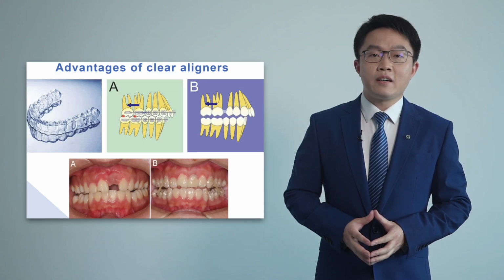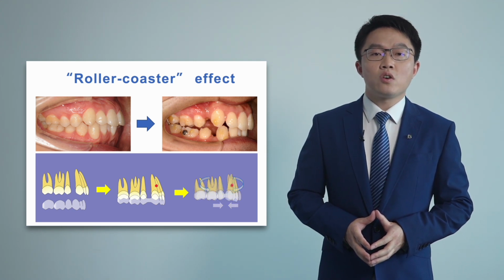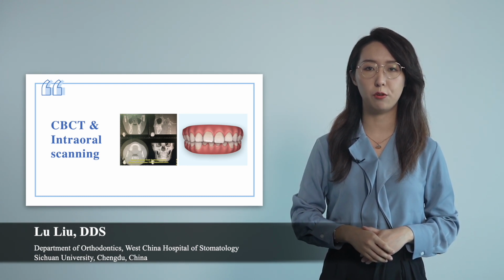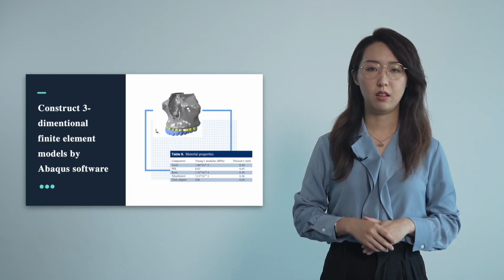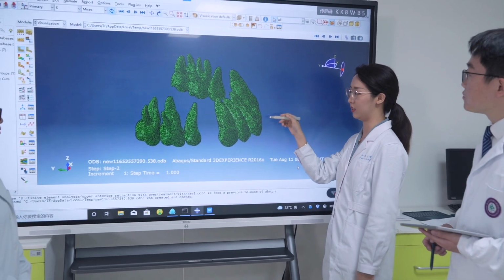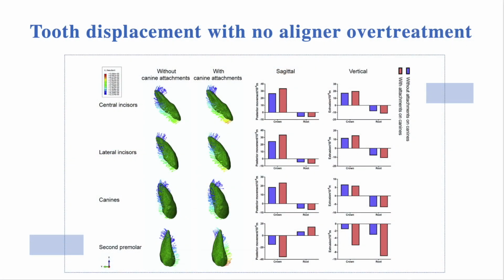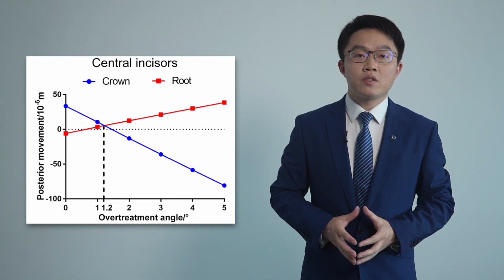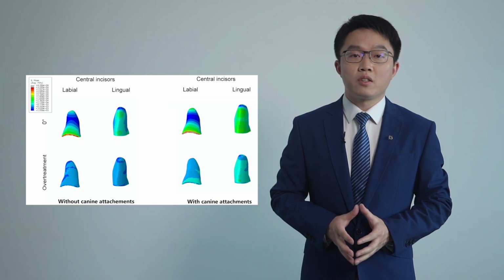Effects of aligner overtreatment on torque control and intrusion of incisors for anterior retraction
Dr Hu Long, DDS & Phd., Associate Professor